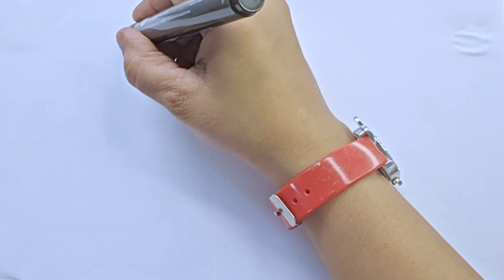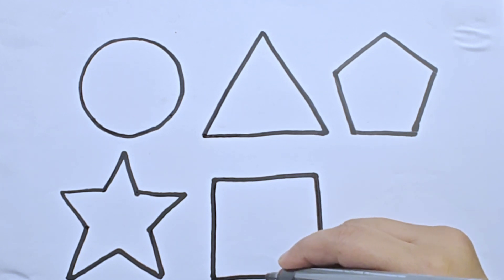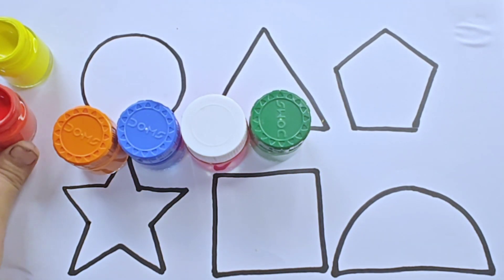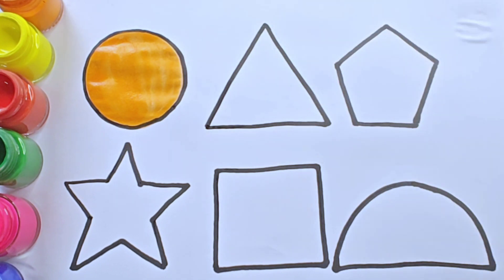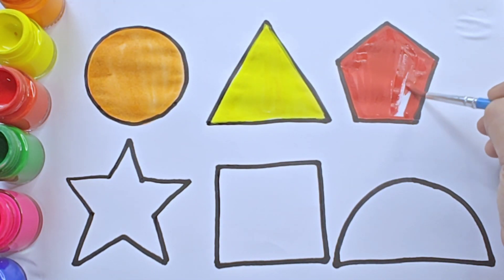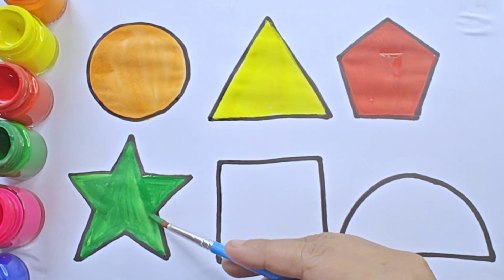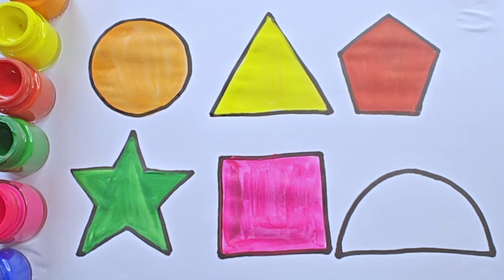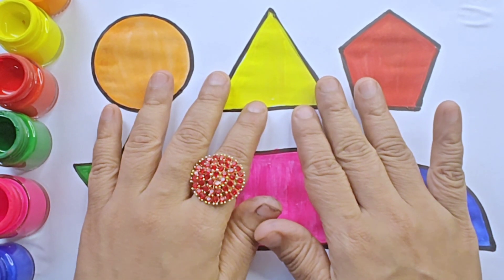Shapes drawing for kids, Learn 2d shapes, colors for toddlers | Preschool Learning,247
Get ready to unleash your child's creativity with this fun and educational video on Shapes Drawing for Kids! 🌟 Watch as we guide your little ones through simple and engaging tutorials to learn how to draw all their favorite shapes in no time. From circles to squares, triangles, and more, this video is packed with interactive activities to enhance their artistic skills while having a blast. 👨‍🎨🖍️ Perfect for preschoolers and young children, this video will keep them entertained while teaching them valuable art fundamentals. Tune in now and let the drawing adventures begin! 🎨✨

Preschool Learning
Educational video
shapes song
shapes for kids
learn shapes
shapes songs for children
shapes songs, learn shapes for kids
shapes
shapes for kids to learn
shapes & colours
kindergarten, phonics song
shapes drawing and name
Learn 2D shapes drawing for kids
Colors for toddlers
Shapes, shapes name
 how to learn shapes
worksheet